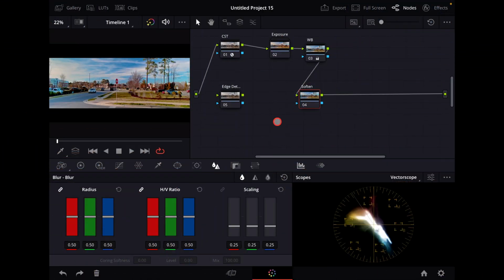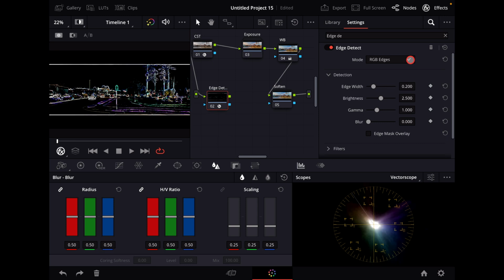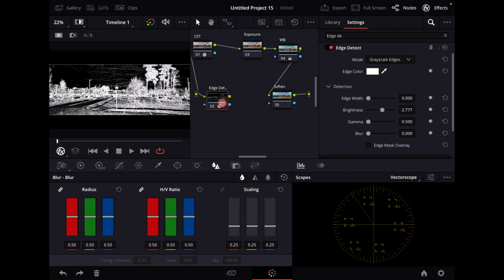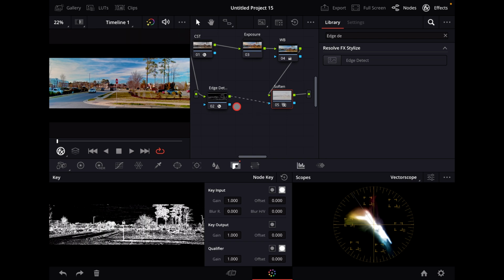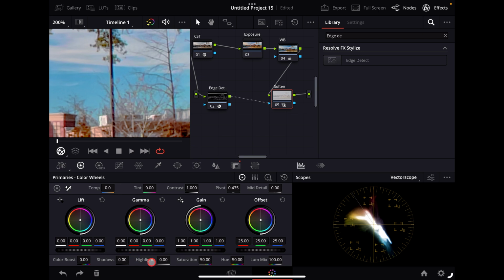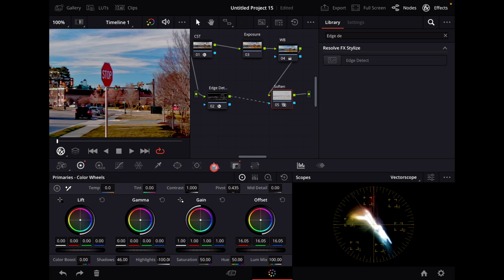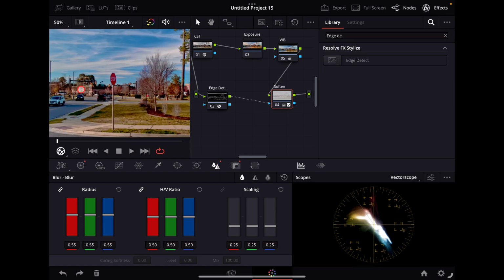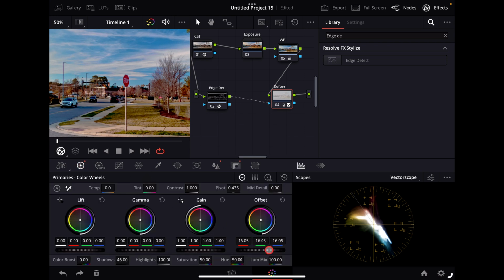How to de sharpen your smartphone videos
Hi, in this video, I show you how to fix Apple's(and other smartphone makers) over processing and over sharpening of videos in Davinci Resolve.

Note: This uses the edge detect plugin, not sure if it's available in the free version.  Also if you plan to use film grain, you'll want to add that AFTER you use this trick as it could soften your grain.